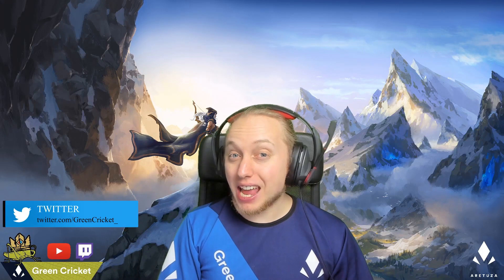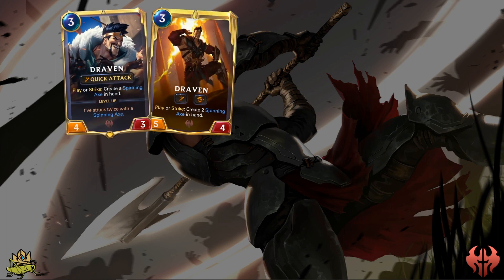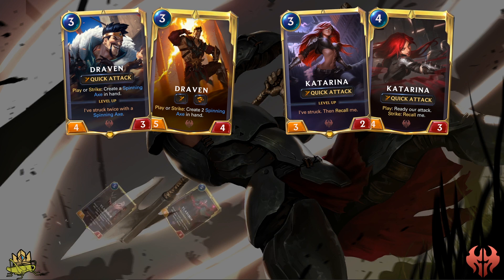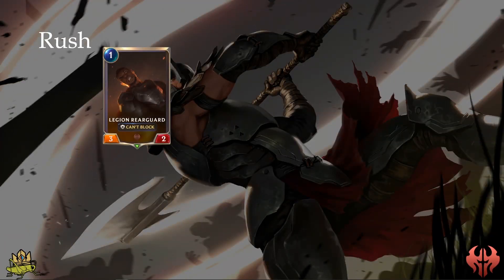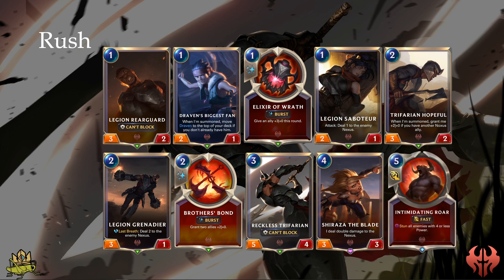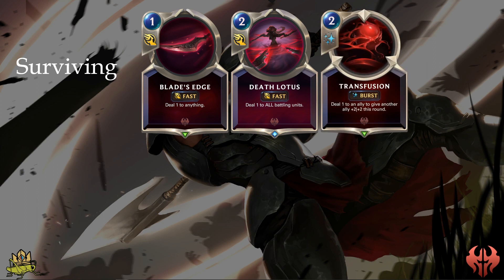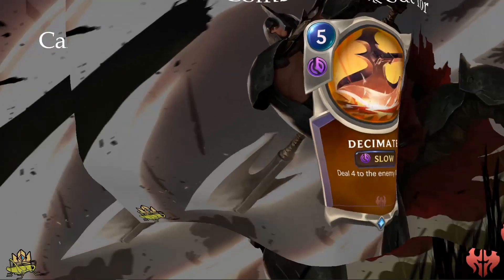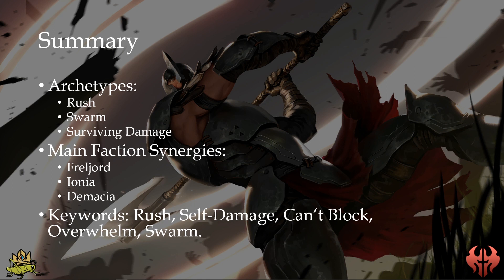Noxus - Legends of Runeterra Faction Guide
In this Legends of Runeterra (LoR) Faction Guide we are taking a look at Noxus in detail.
We'll talk about champions, concepts and important faction cards, synergies with other factions, decks and more.

If you have questions about the Noxus, Legends of Runeterra in general or if you want to see a specific LoR deck guide after release, then let's talk in the comments!
I'll try to answer within a day!

Join the Cricket Swarm Discord and join our discussion on how to become a better player, discuss the meta and more